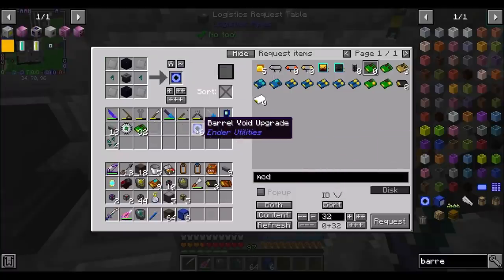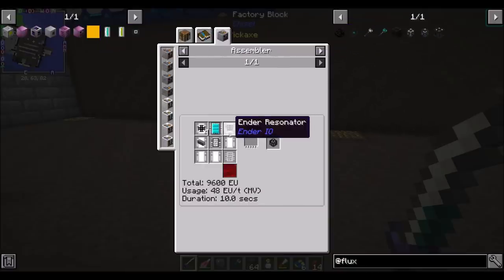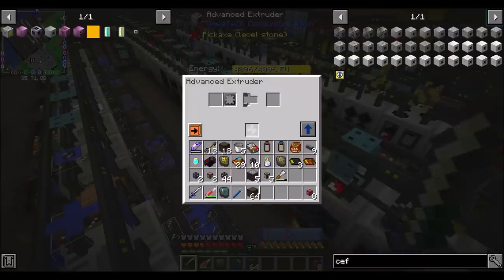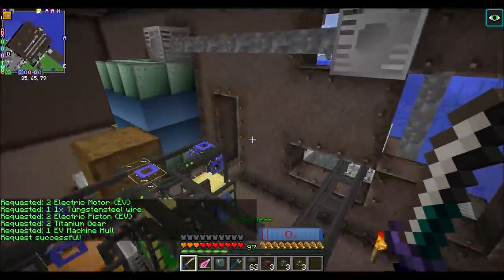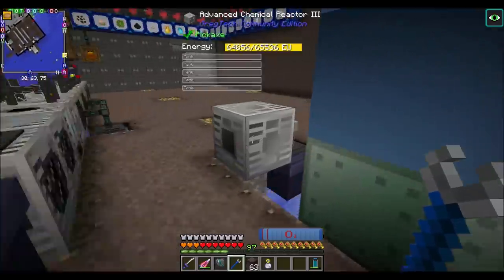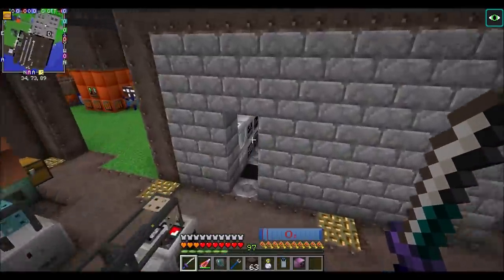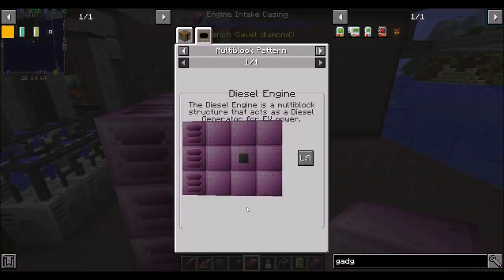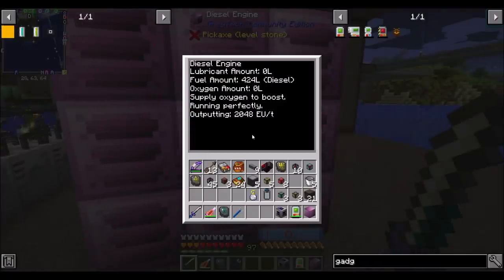FTB Interactions EP90 Diesel Engine go Brrrr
I gotta ask Vazkii if I meme'd that correctly or not.